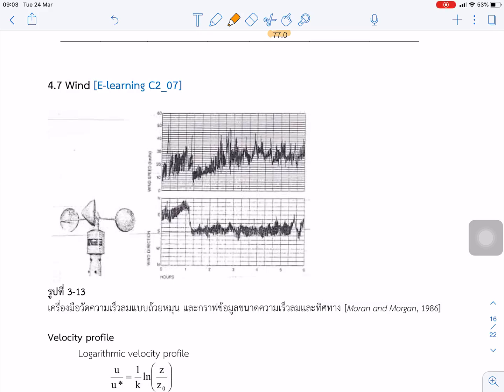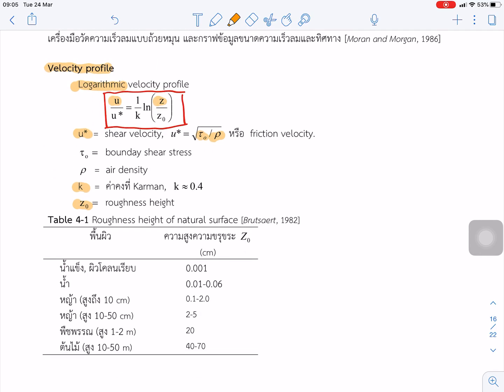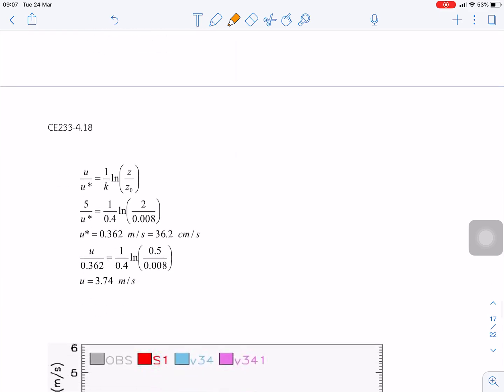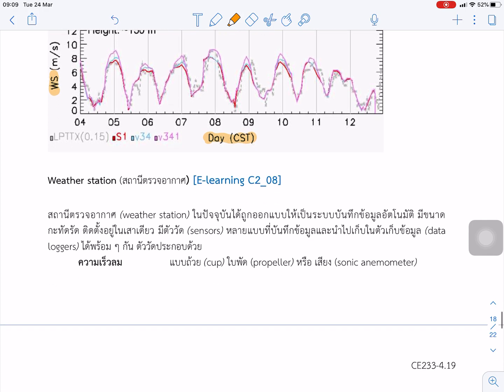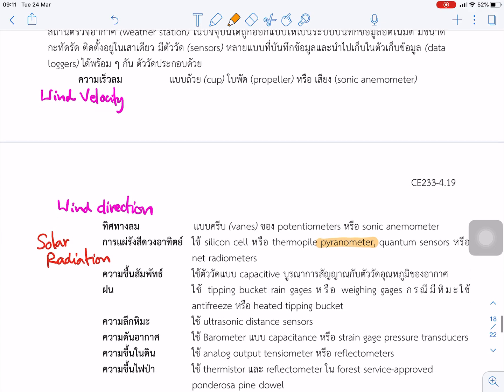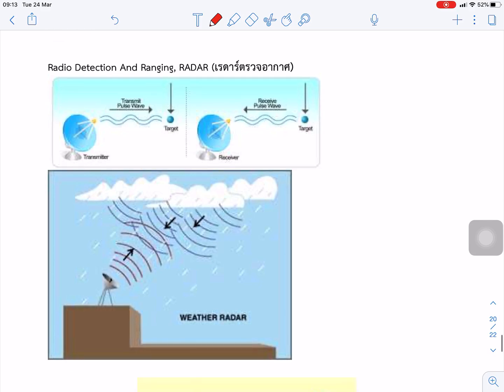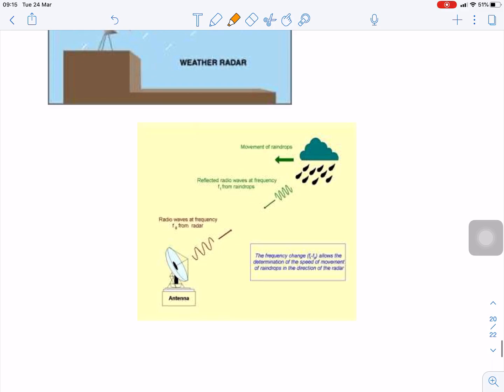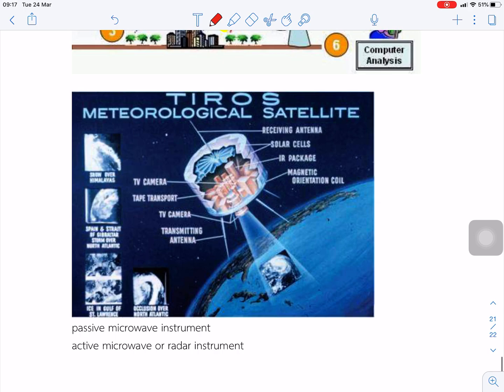Lect 04-5 Eng